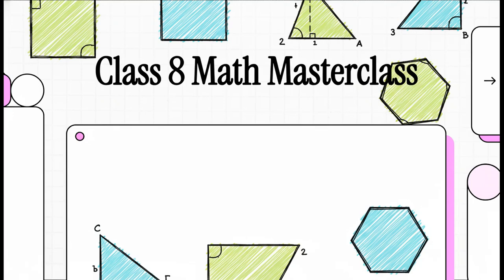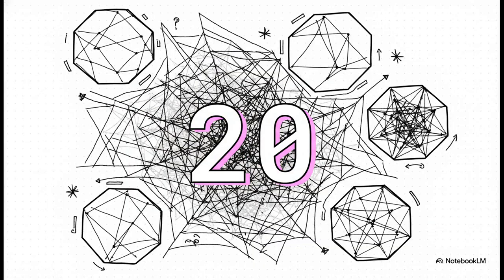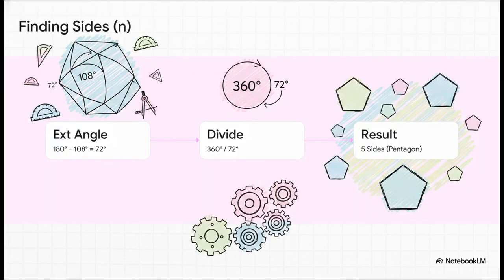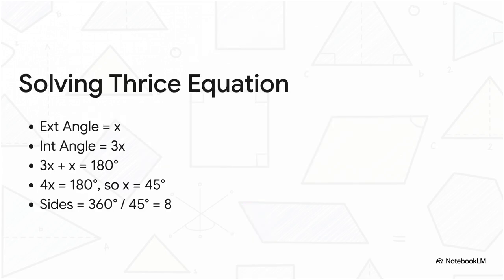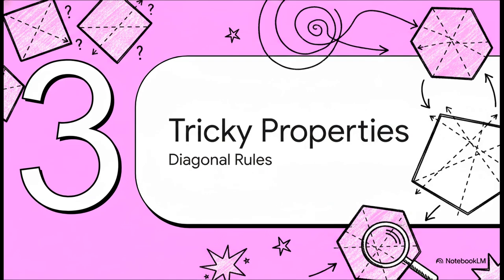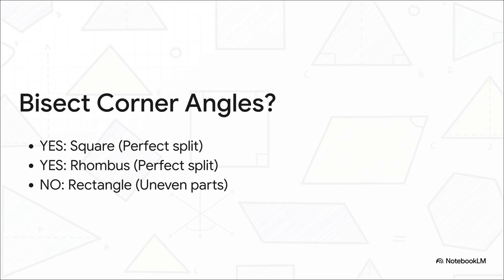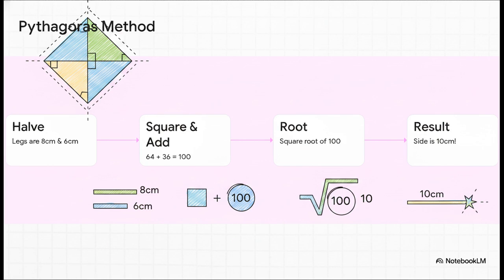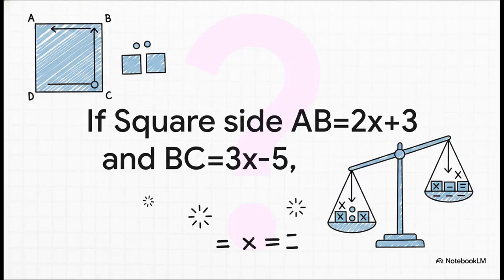Class 8 Math Masterclass